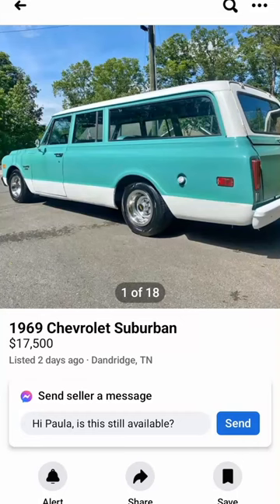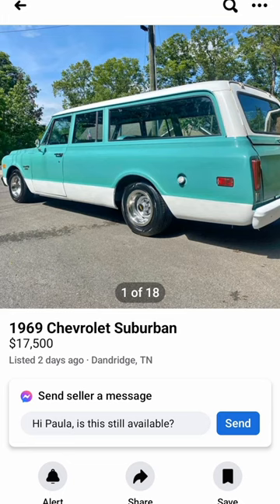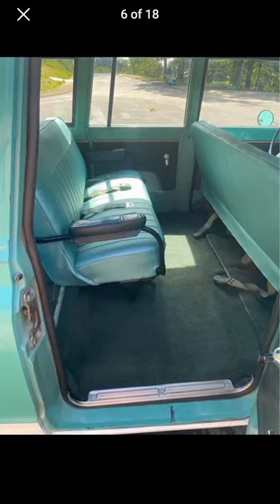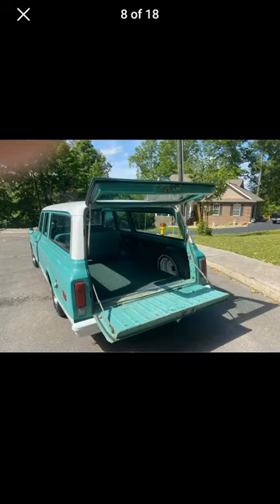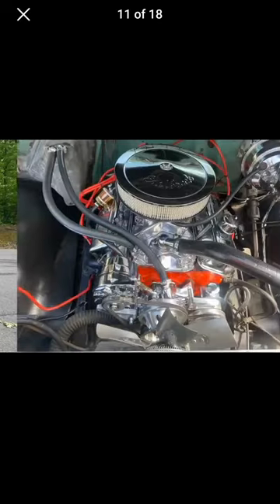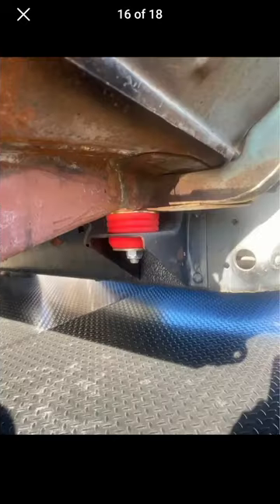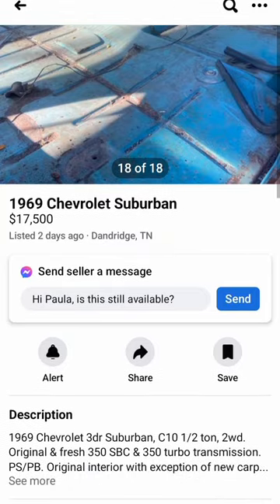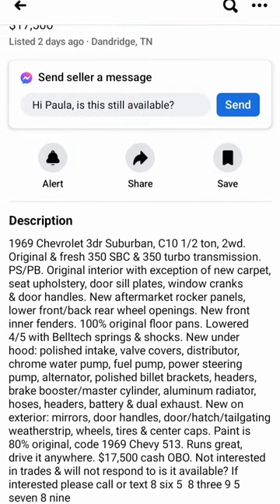1969 Chevrolet Suburban what's it worth